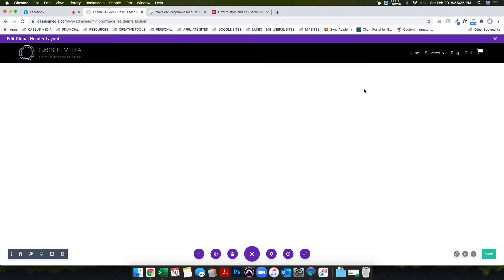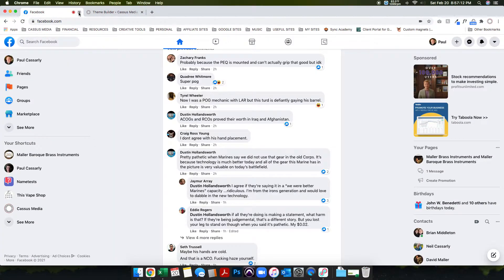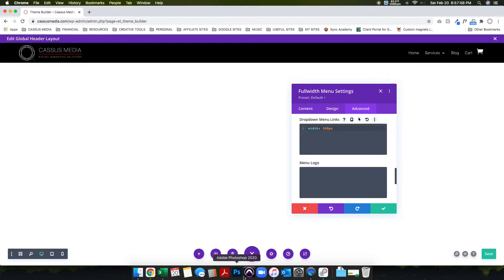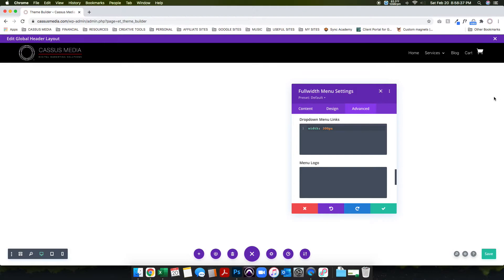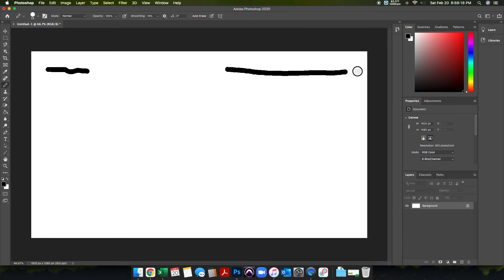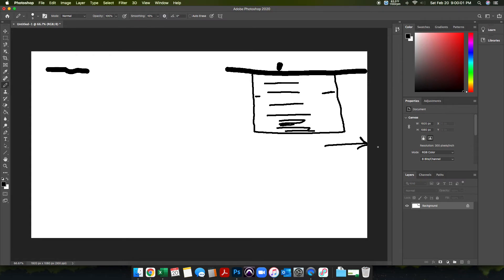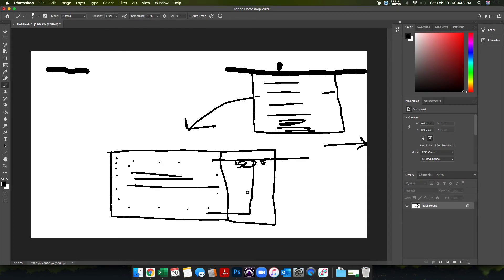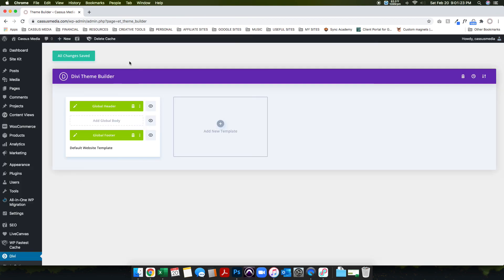How To Make The Divi Dropdown Menu Wider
Well that was easier than expected.

For me, I ended up making the dropdown container 270px, and set the dropdown links to 100%. All is well!